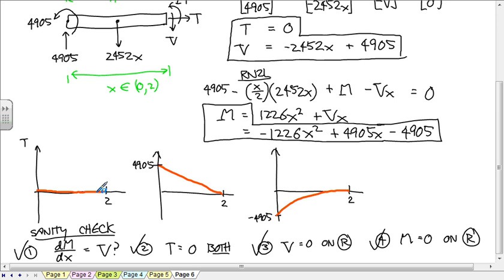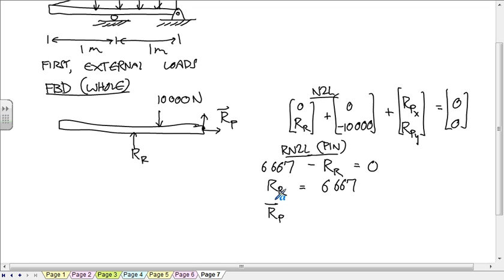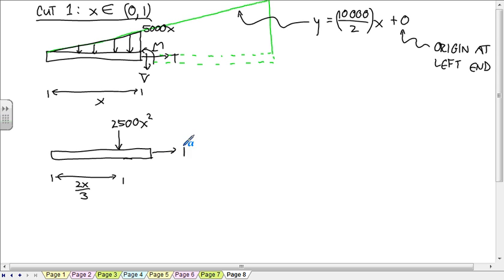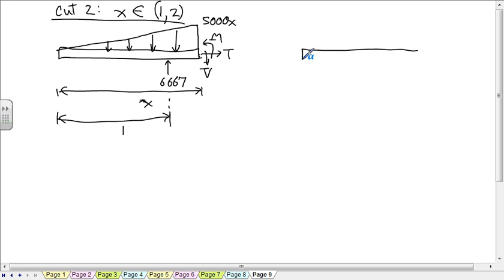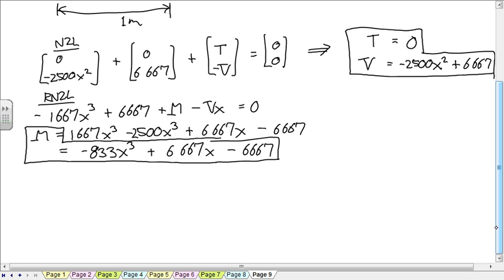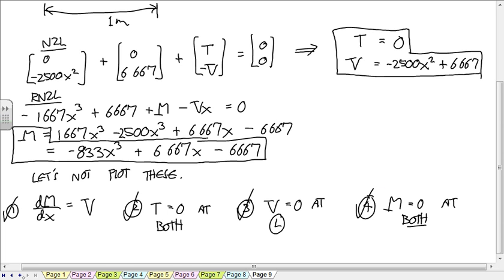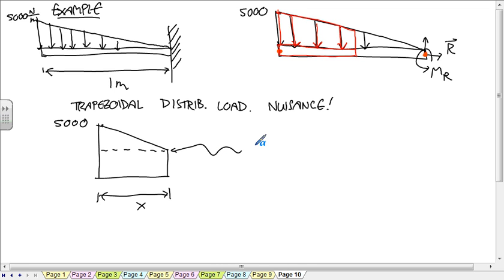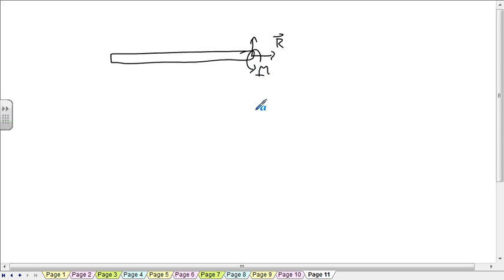Statics: Thursday, 6/18/15, part two